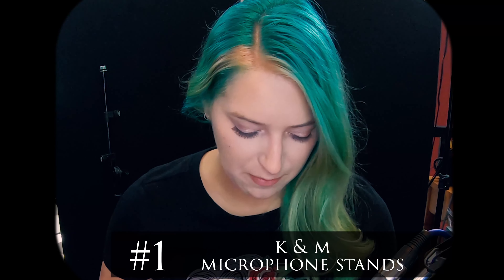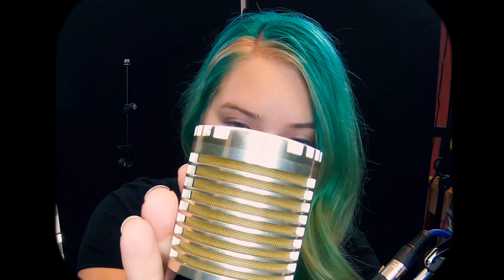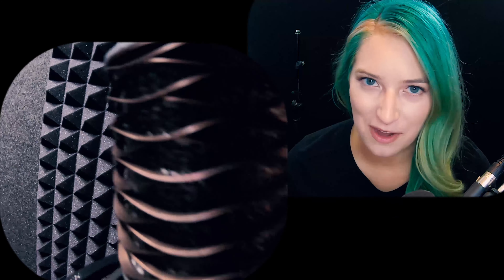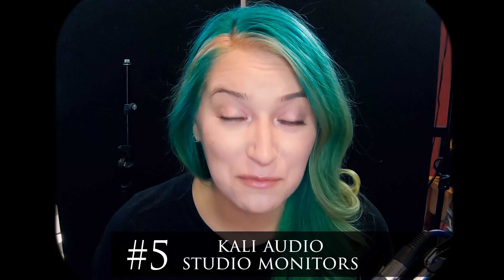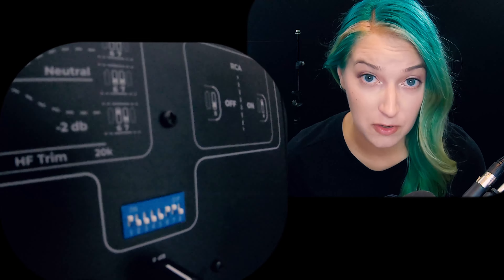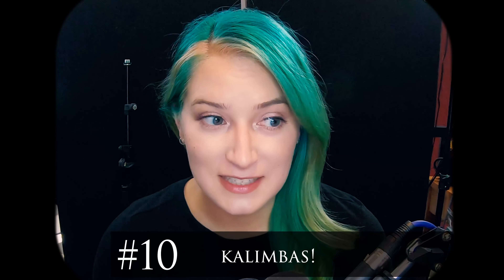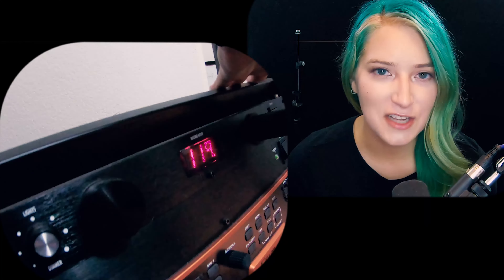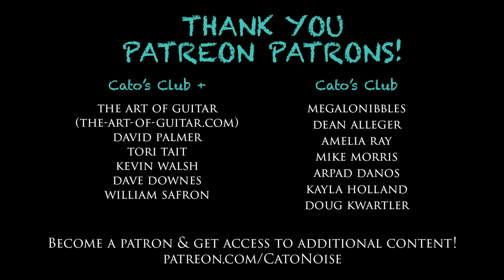Sound Studio Basics: Recent Studio Upgrades, Organization, & Other Products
In this video, we talk about some of the products and upgrades that I've gotten in my studio recently.

- Aston Spirit (or limited edition version
- UT Wire D wings Cable Organizers
- Cable Clips Cable Organizers
- Kali In 8 Studio Monitors
- More Affordable Consumer Mic
- 1/8 Inch Headphone Extender Cable
- Coffee table books:
- Recording Unhinged
- Pink Floyd: All The Songs
- All Yesterdays
- SD Card Case
Kalimbas:
- Cat Kalimba
- Furman Power Conditioner
- Noise Toys: Singing Bowl
- Desktop Coffee Warmer